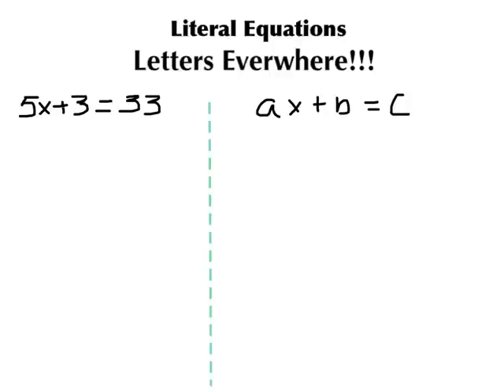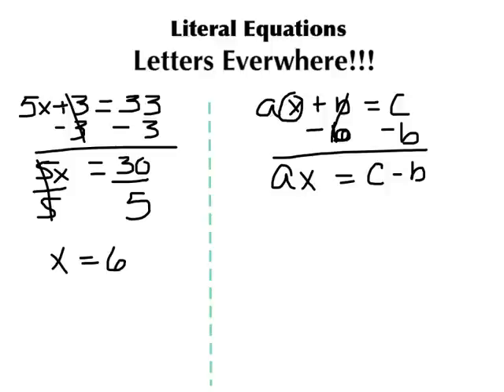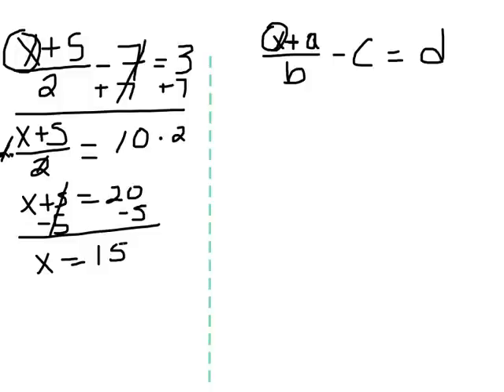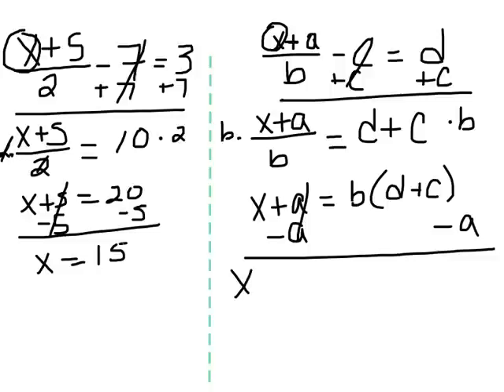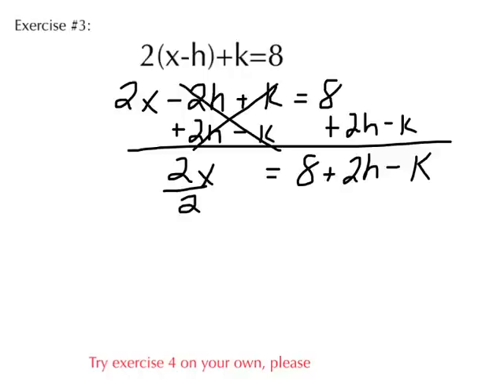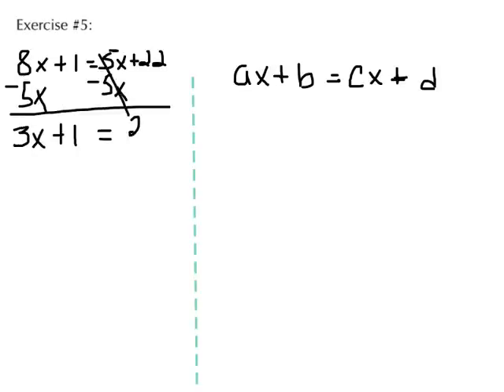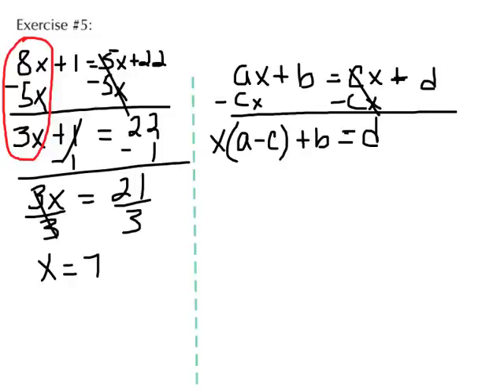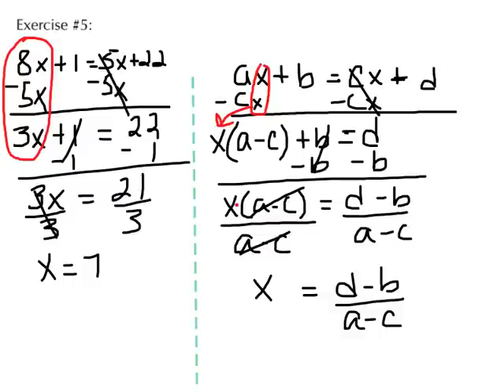Unit 2 lesson 7